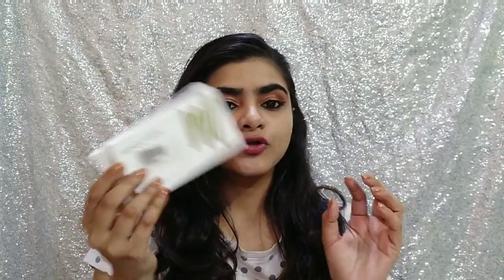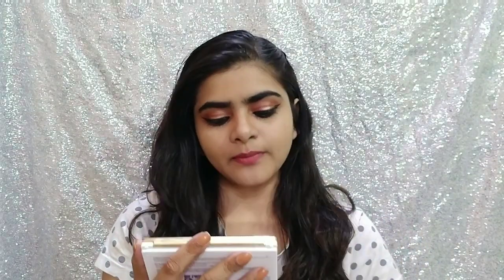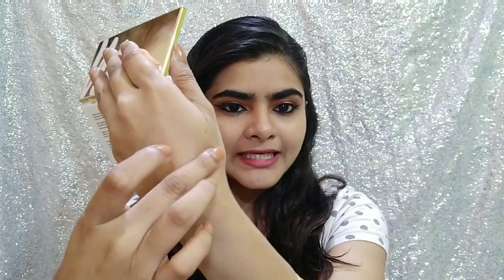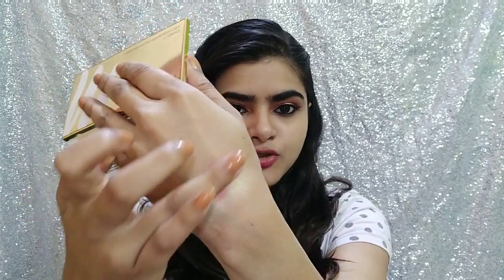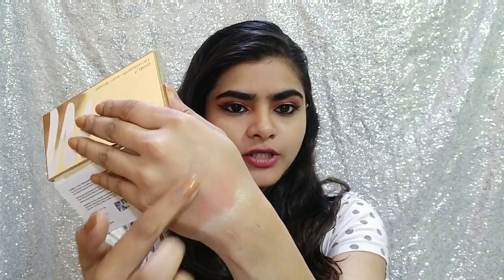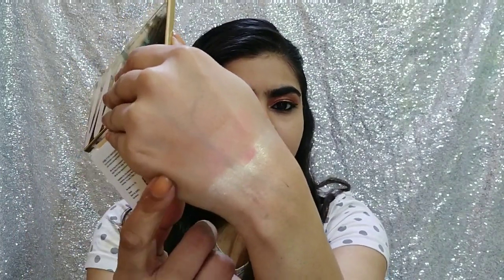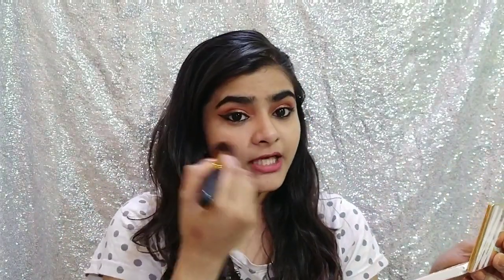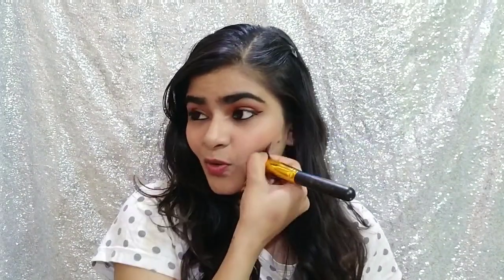Myglamm Review | Myglamm chisel It 3 in 1 highlighter + blush + bronzer | Show Stopper | Ria Das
Product link
Myglamm chisel It 3 in 1 highlighter, blush and bronzer

Mixing GOOD VIBES ARGAN OIL with Foundation | how to use | Good vibes product review | Ria Das